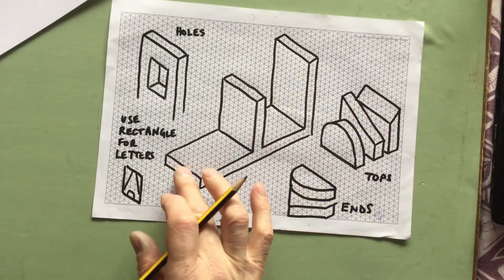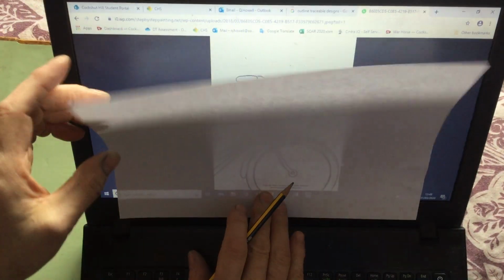Drawing 3D help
How to use the underlay to create your ipad design ideas in 3D